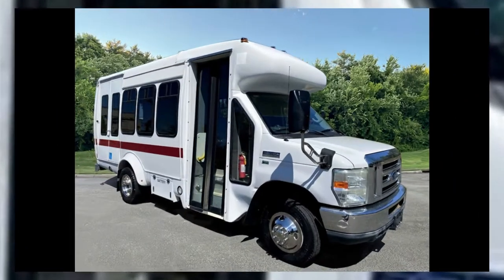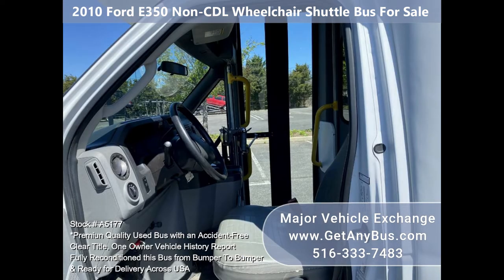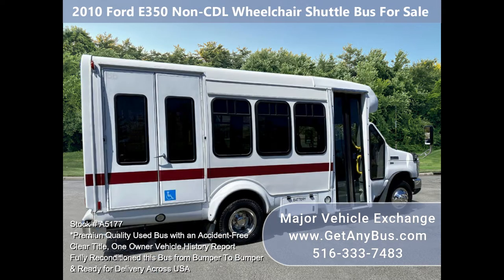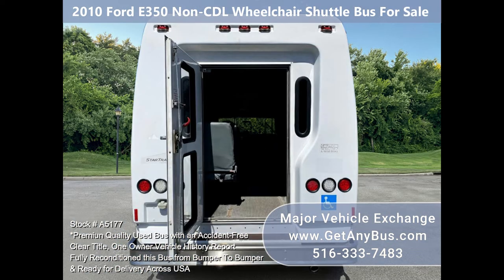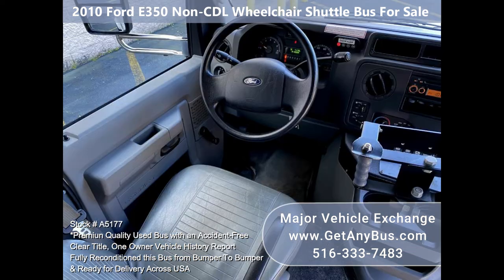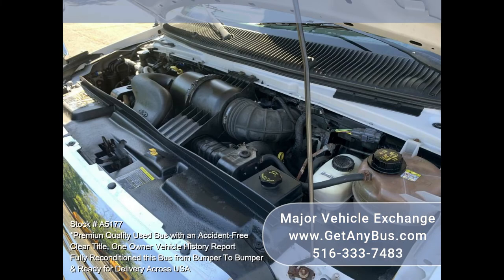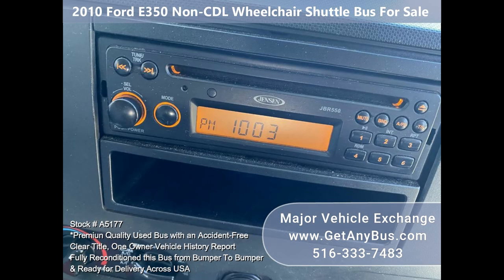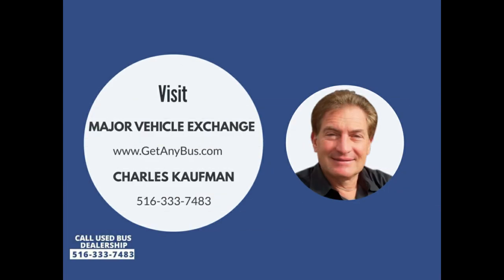2010 Ford E350 Startrans Fiberglass Non CDL Wheelchair Shuttle Bus For Sale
Fully reconditioned StarTrans E-350 fiberglass body shuttle bus for up to 10 passengers and up to 3 wheelchair positions plus driver. Just 91k fleet maintained miles. Equipped with an economical and dependable Triton 5.4L V-8 engine that delivers superb performance and power under load. This engine is well known for its economy and durability. The bus is in great condition and has been thoroughly reconditioned, checked, and road-tested. This bus is very clean with the fiberglass coach body just detailed for an excellent appearance, fully equipped, and ready for service. Fully inspected and ready for immediate delivery. One owner, accident-free, clean title vehicle history report.

The automatic transmission shifts smoothly, and the drive train feels like new. All mechanical functions are in excellent working condition and all fluids have been checked and changed as needed. Comfortable accommodations for all passengers, including ice-cold front and rear air conditioning and a rear heating unit for the colder months. The tires are in very good to excellent condition. The interior looks great and is very comfortable. Safety equipment is located throughout the bus including seatbelts for all passengers.